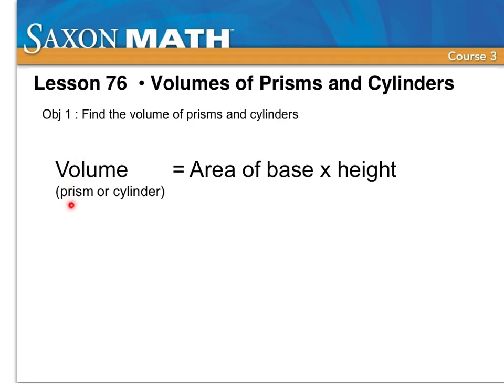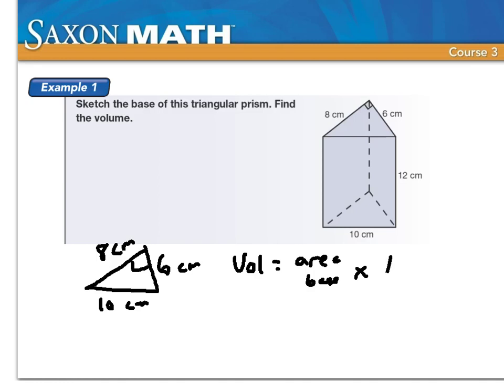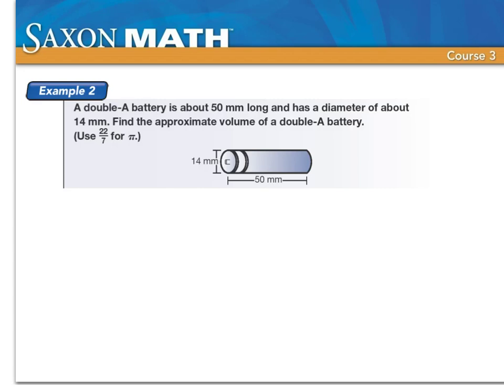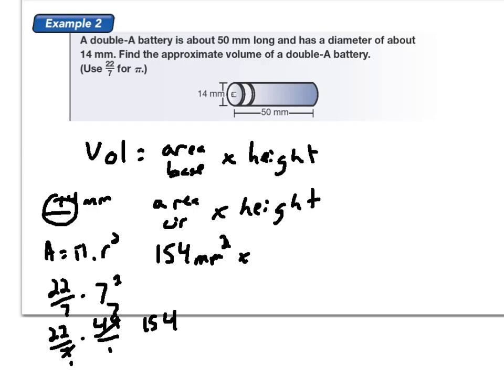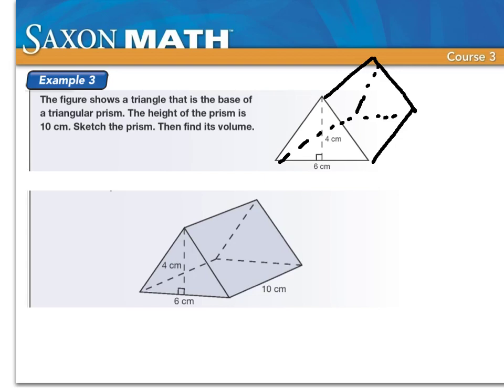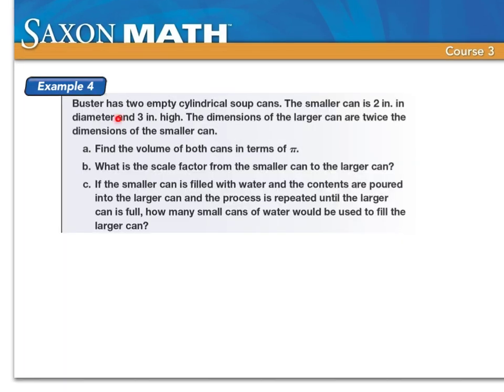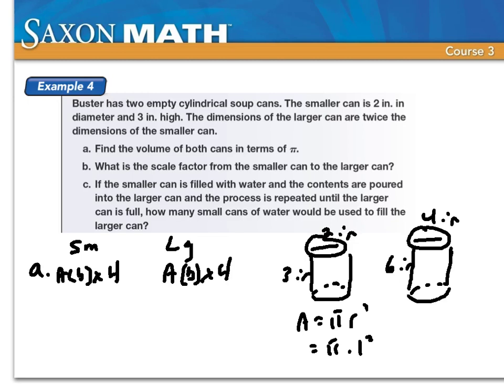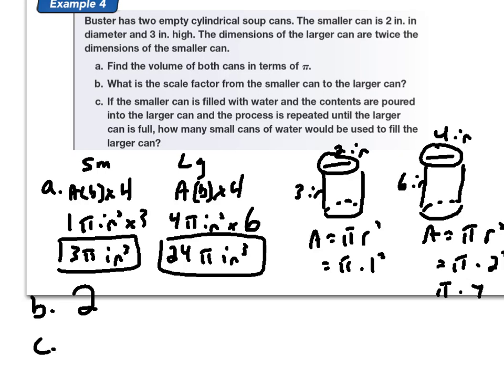Lesson 76 Saxon